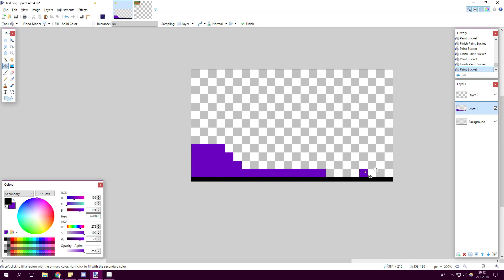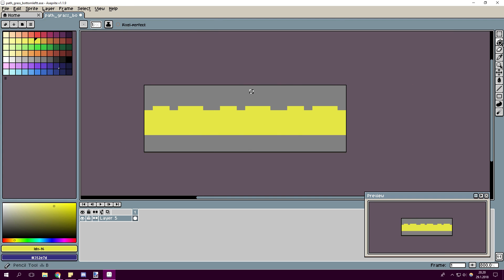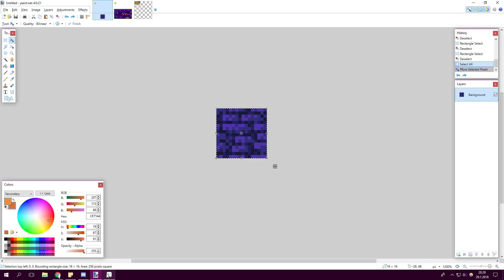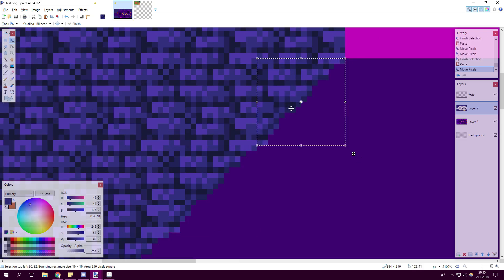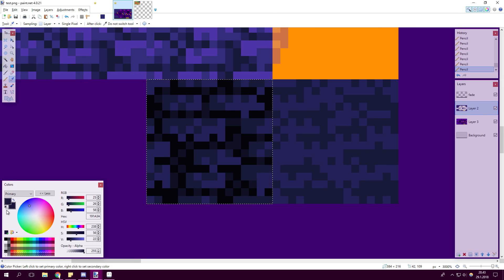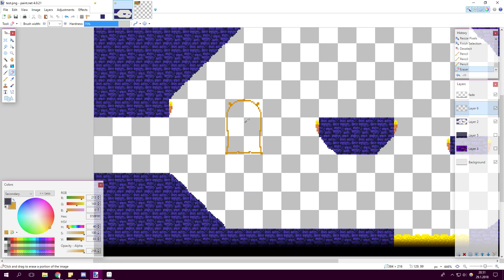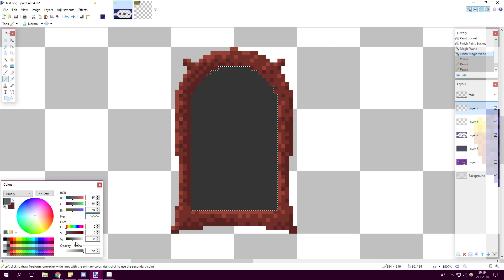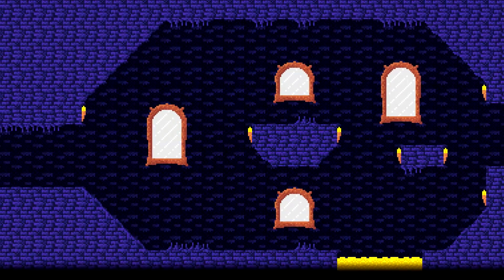Speedbuild (#19) - Pixel Wallpaper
I made a cool looking tile so I decided to make a wallpaper out of it. Enjoy!